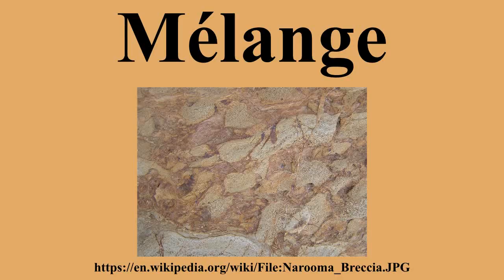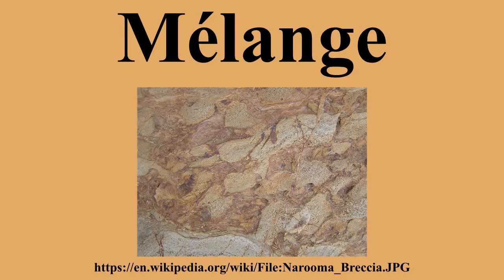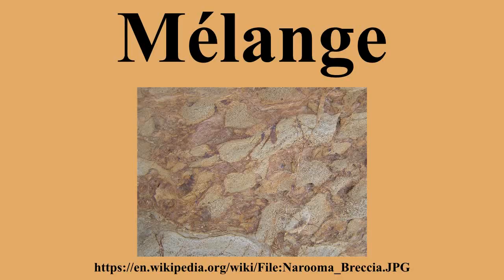Mélange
Ad-free videos.

In geology, a mélange is a large-scale breccia, a mappable body of rock characterized by a lack of continuous bedding and the inclusion of fragments of rock of all sizes, contained in a fine-grained deformed matrix.The mélange typically consists of a jumble of large blocks of varied lithologies.Large-scale melanges formed in active continental margin settings generally consist of altered oceanic crustal material and blocks of continental slope sediments in a sheared mudstone matrix.The mixing mechanisms in such settings may include tectonic shearing forces, ductile flow of a water-charged or deformable matrix , sedimentary action , or some combination of these.

---Image-Copyright-and-Permission---
About the author(s): Graeme Bartlett
---Image-Copyright-and-Permission---